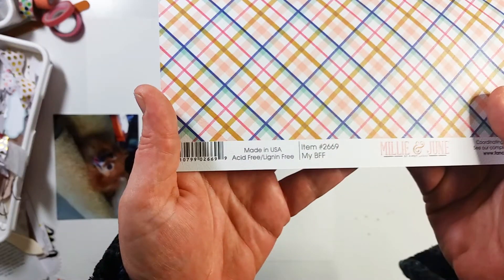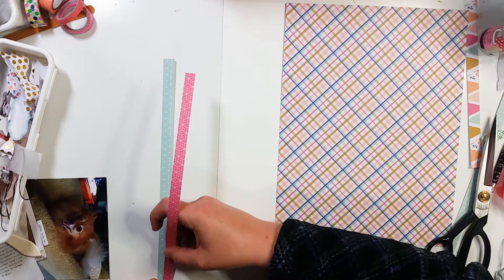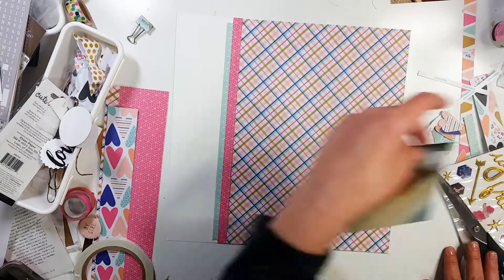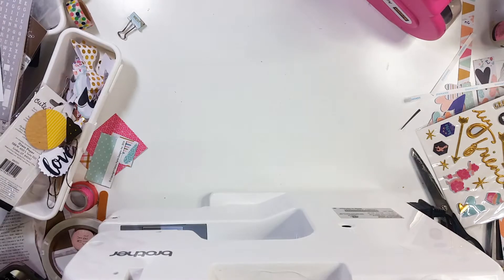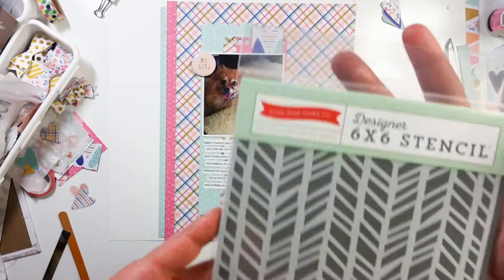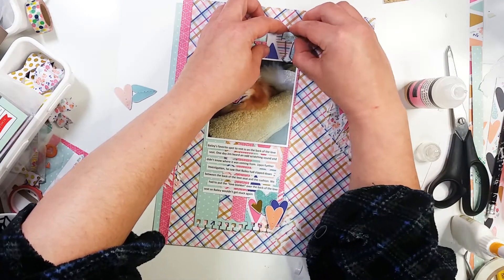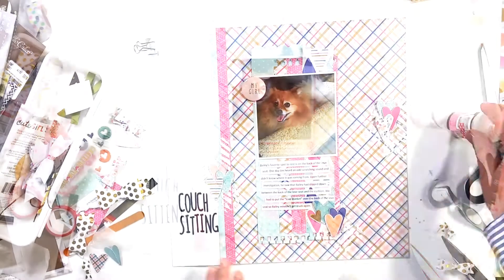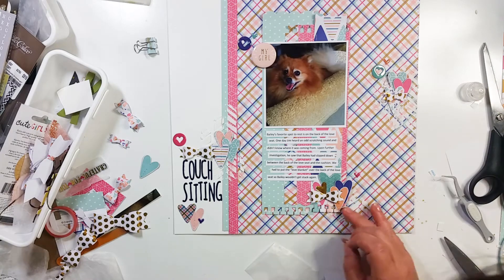Scrapbook Process Video #163; "Couch Sitting"